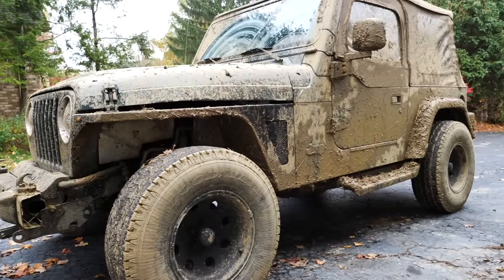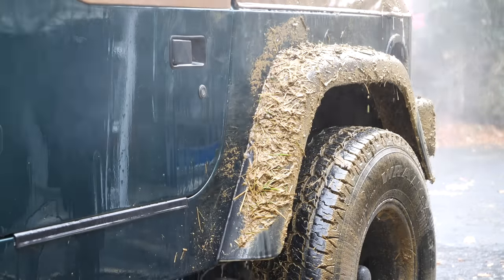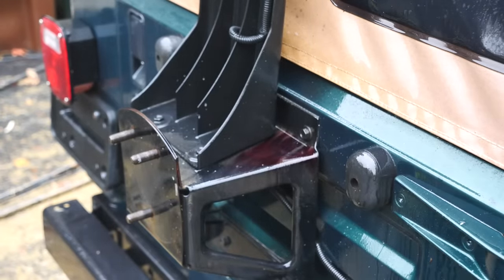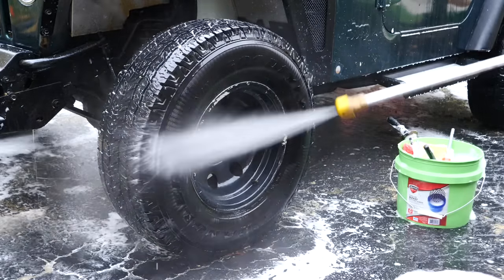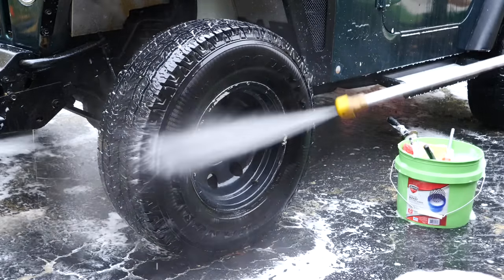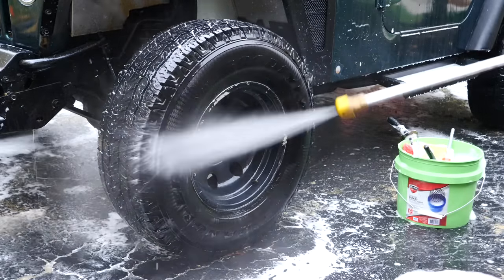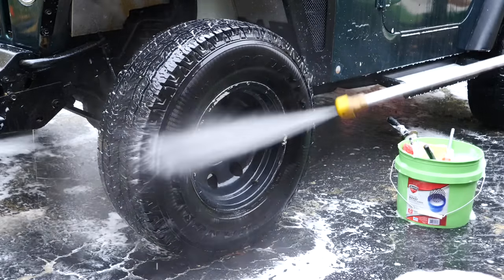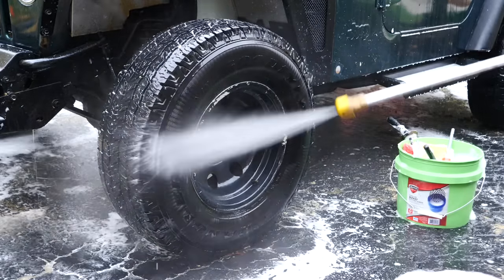Deep Cleaning the MUDDIEST Jeep Ever! Car Detailing Pressure Washing Restoration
Car Cleaning Transformation of a muddy Jeep Wrangler that is beyond description of how filthy and nasty it was on the inside and outside! It is completely covered with mud and the inside was absolutely filthy!